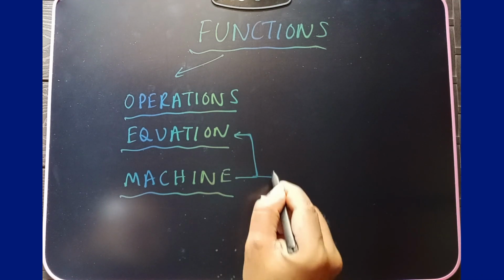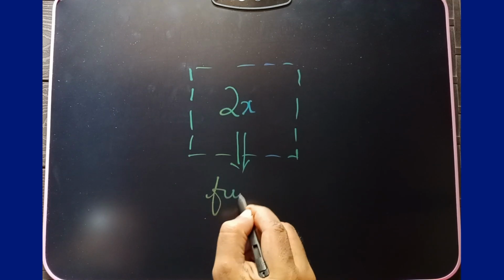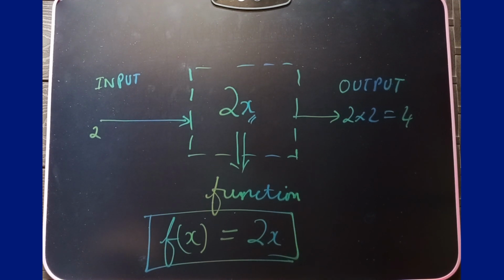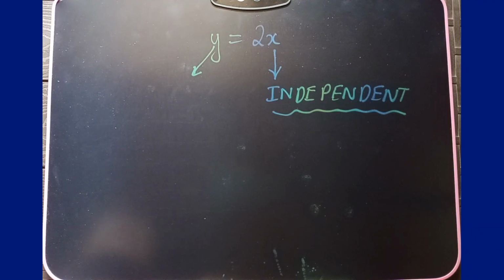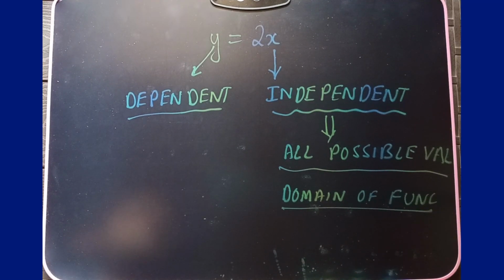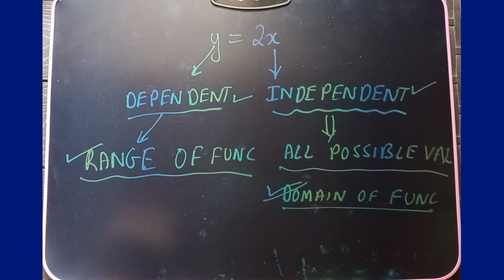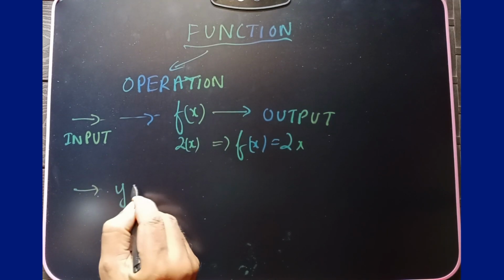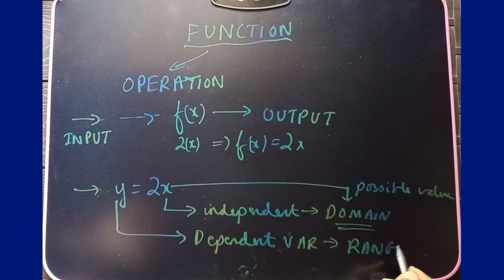Functions in Physics |Units & Measurements | Class 11 Physics| NEET Preparation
Master the concept of Functions in Physics with this detailed Class 11 lecture under the chapter Units and Measurements (Basic Mathematics).

This session is designed for NEET aspirants and Class 11 students to build strong fundamentals in mathematics applied to physics.

🔑 What You’ll Learn:
Definition and types of functions in physics

Understanding domain, range, and mapping

Graphical representation of functions (linear, quadratic, trigonometric)

Application of functions in solving physics equations

Step-by-step problem-solving for NEET-level questions

Exam-oriented explanations tailored for NEET

Clear chalkboard-style visuals for easy retention

Builds strong mathematical foundation for advanced physics topics

Covers NCERT + competitive exam perspective

NEET aspirants